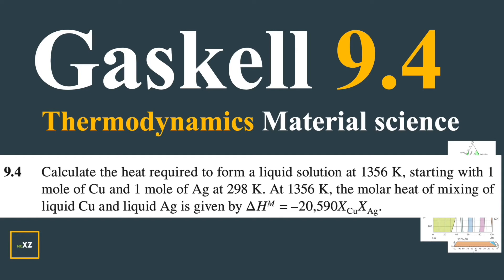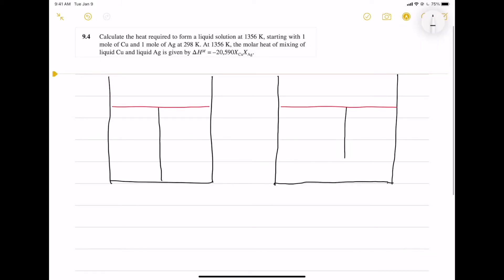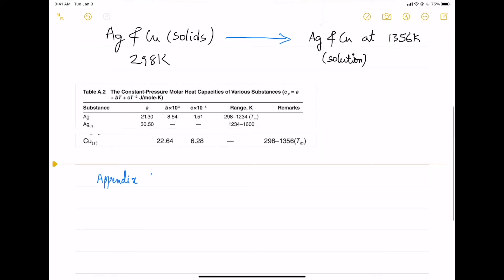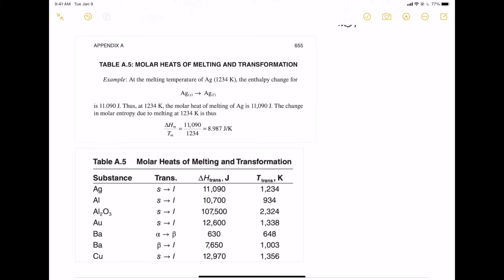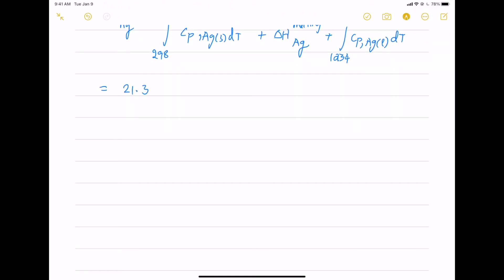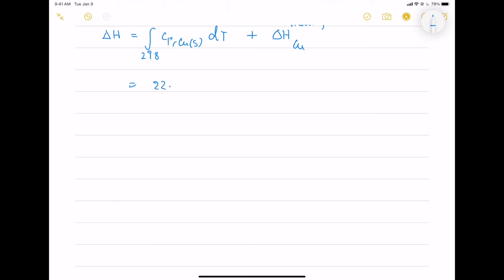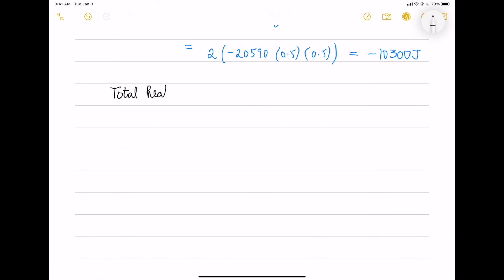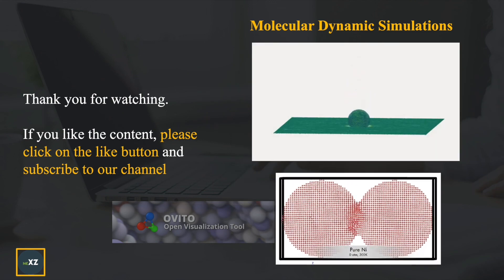Gaskell 9.4 || Thermodynamics || Material Science || Solution & explanations